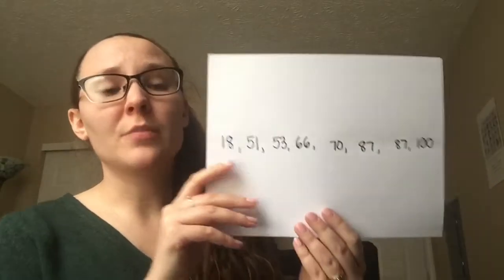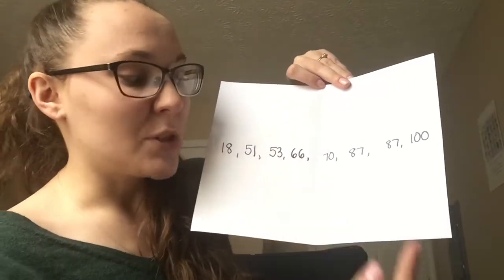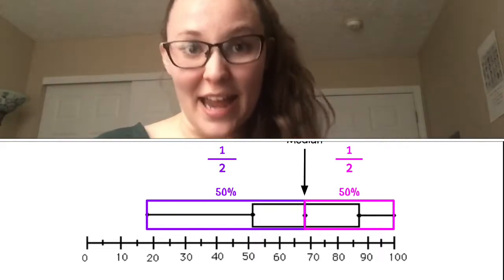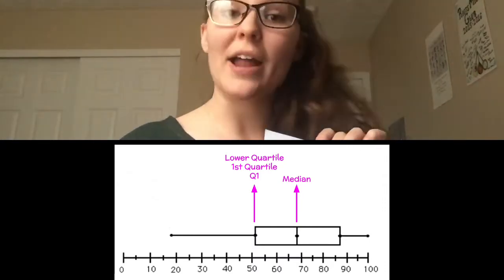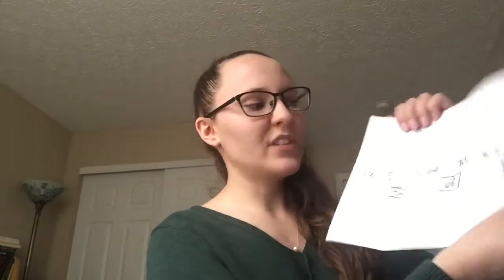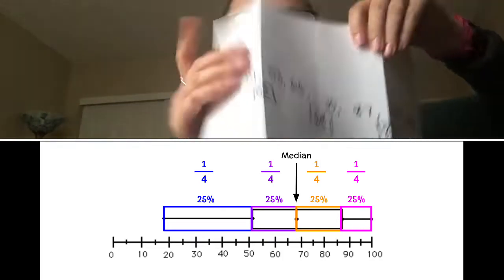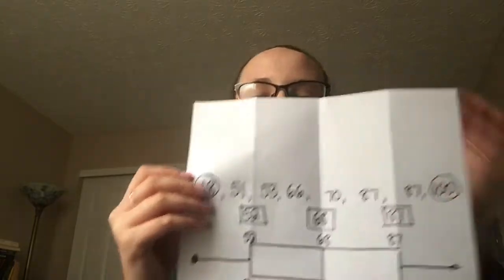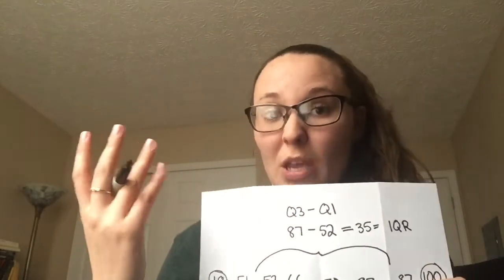Box and Whisker Plots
Breaking apart box and Whisker Plots to discuss their usefulness and how we make them!